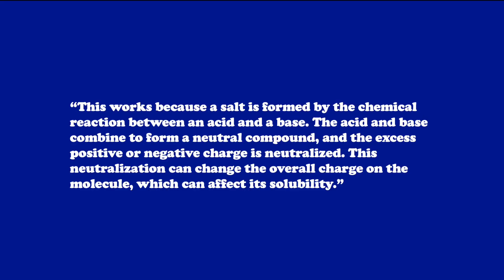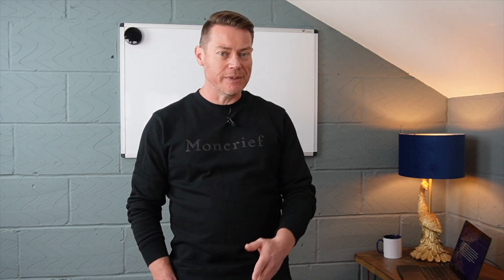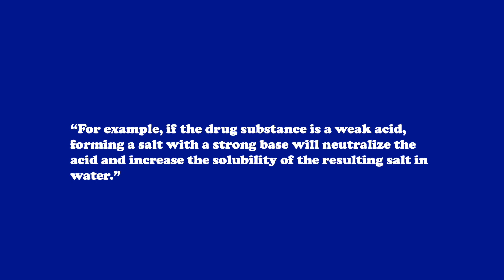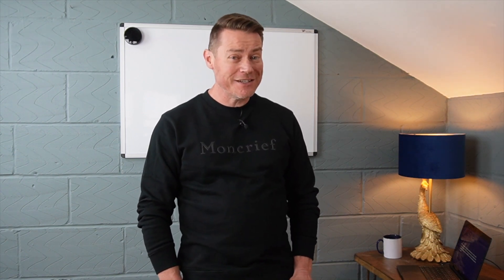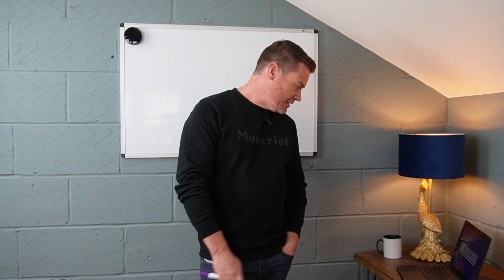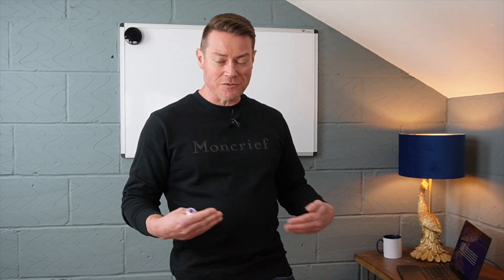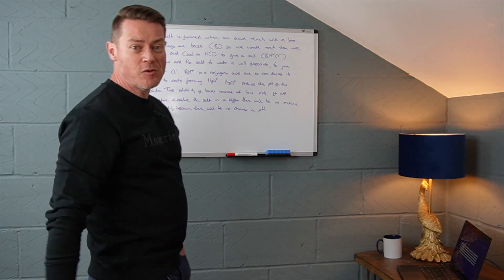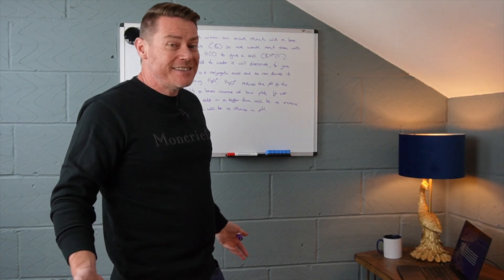How to structure an exam question (short answer question - salts)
Want to know how to structure the ideal answer to a short-answer exam question? Or, in fact, how I would answer my own question? Perhaps you are revising pharmaceutical salts and want some revision tips. Well in this video I set myself the challenge of trying to answer one of my own short-answer questions in less than the 6 minutes alloted in the exam. Oh, and while I'm at it I also look at some of the answers from last year's students, so you can see good and bad attempts and hopefully understand why some got marks and others didn't!